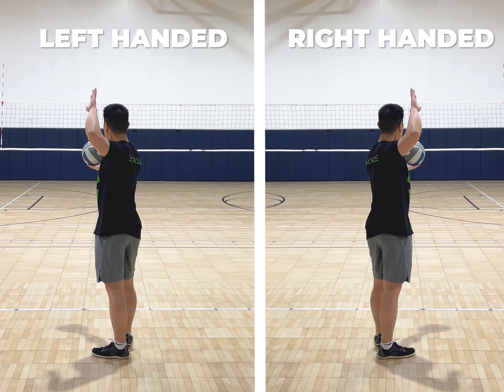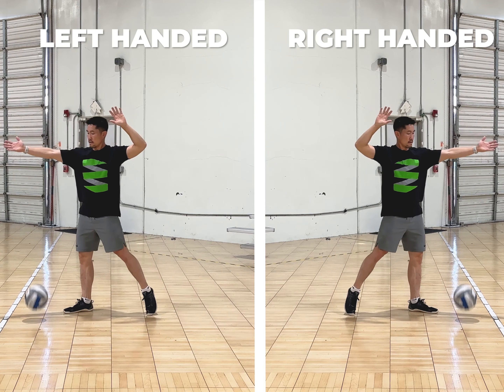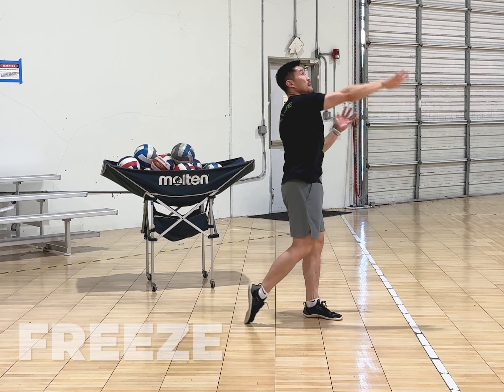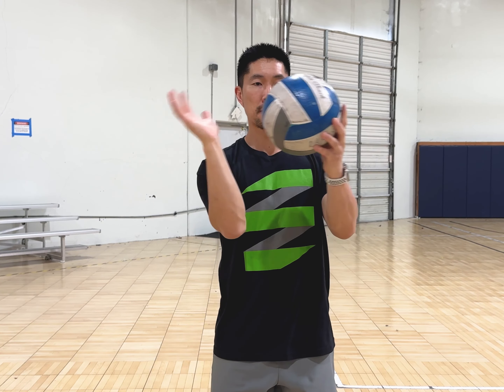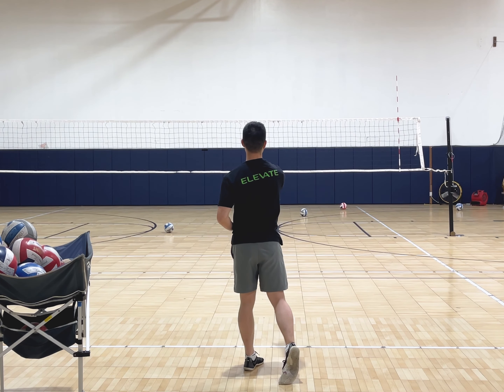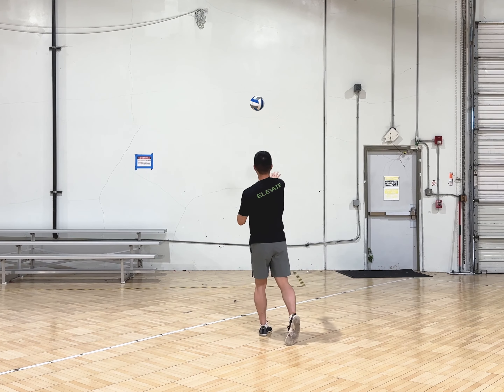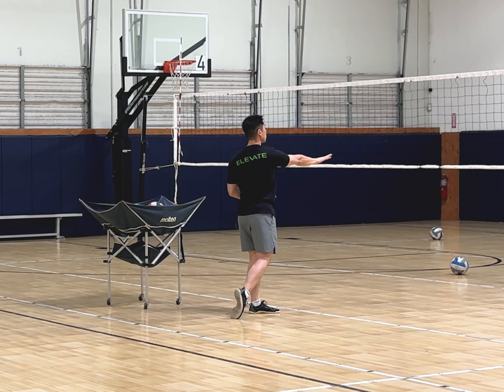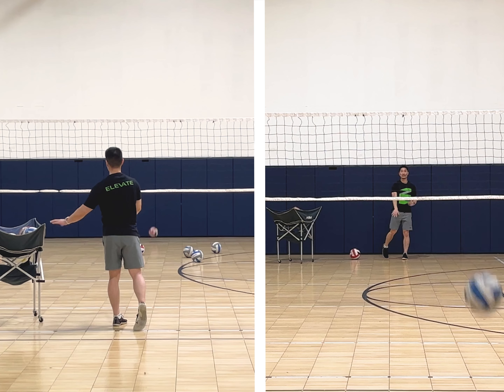How to Overhand Float Serve Tutorial Part 2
🏋🏻 Massage Ball
🏋🏻 Resistance Bands
🏋🏻 Hypervolt Massage Device

💪🏼 Creatine Pills
💪🏼 Gatorade Drink Powder
💪🏼 Super Greens Mix

🎥 Microphone : Blue Yeti
🎥 Vlogging Camera : DJI Pocket 3
🎥 Portable 60” Tripod
🎥 Mini Tripod For Camera Phone
🎥 Portable Battery Charger
🎥 iPhone Charging Cable